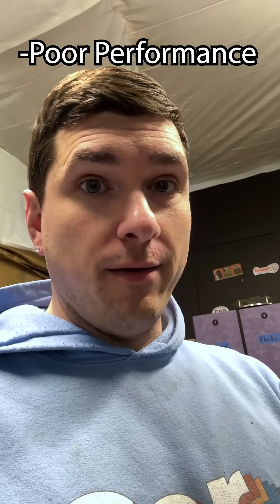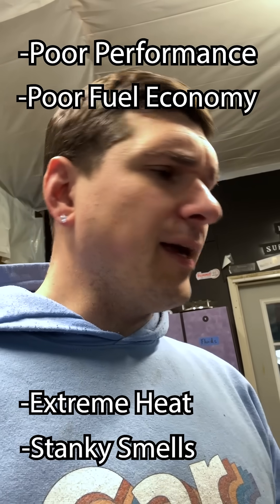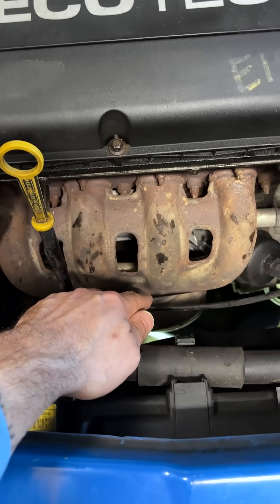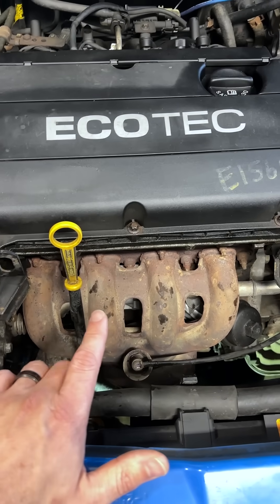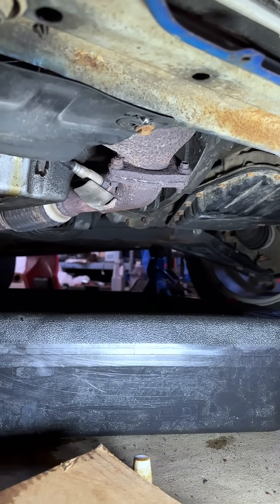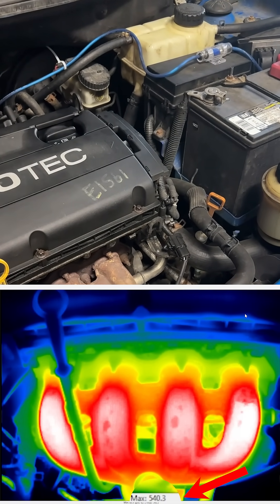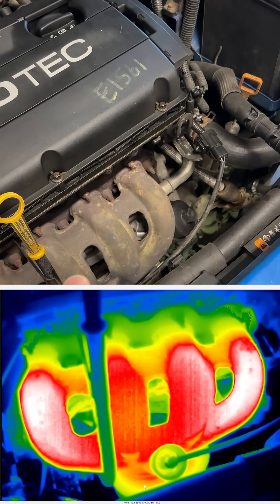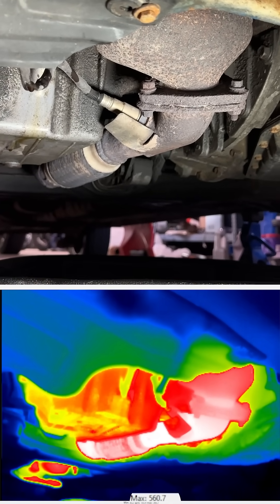Diagnosing My Catalytic Converter With a Thermal Camera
Today we take a thermal camera and check out the cat in the daily driver.